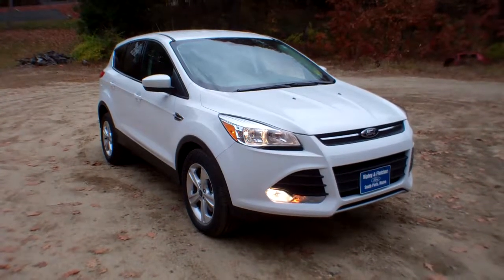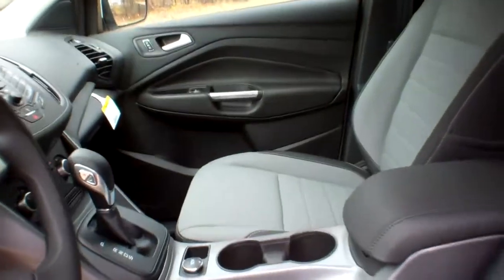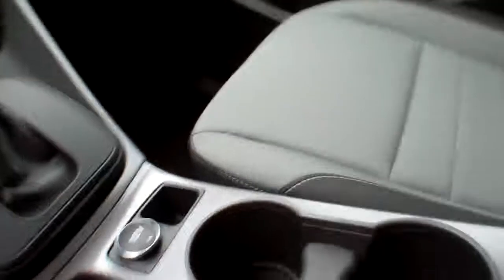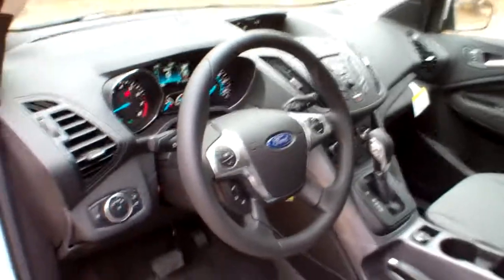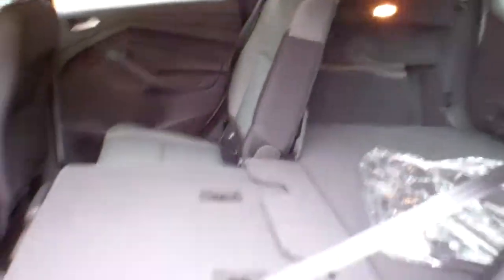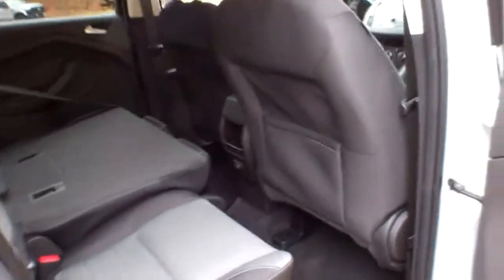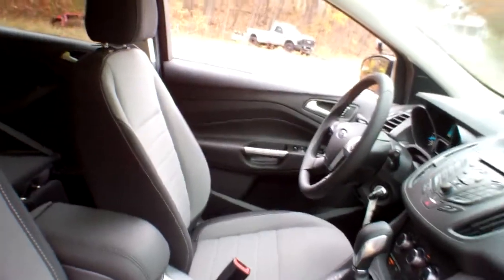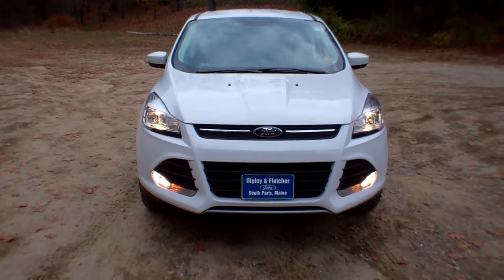Lowest Price 2015 Ford Escape SE 4WD for sale near Portland ME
Ford Escape SE 4WD 2.0L EcoBoost Turbo charged 4 cylinder.  This SUV is equipped with Intelligent four wheel drive matted to a 6-speed select shift transmission.  It's riding on 17" Sparkle Silver-painted alloy wheels, fog lights, halogen headlamps, integrated blind spot mirrors, privacy glass all around, drivers seat is 10 way power with tilt and telescope steering column making seating positions almost infinitely adjustable and the passenger seat is 4 way manual adjustment, back seats are 60/40 split fold down rear seats exposing the cargo compartment from the back of the front seats to the rear hatch.  The Escape audio system includes AM FM CD with MP3 capability including a USB port.  SYNC powered by MICROSOFT provides you with BLUETOOTH technology.  For your safety, there is a back up camera displaying the picture on the 4.2" dashboard mounted screen.  Getting into the vehicle is simplified with keyless entry touch pad and remote keyless entry key fob.  All in all, the very capable SUV is a leader in 4WD category with Ford.